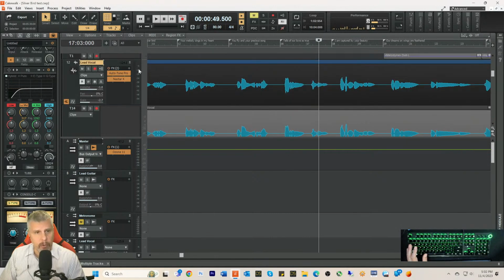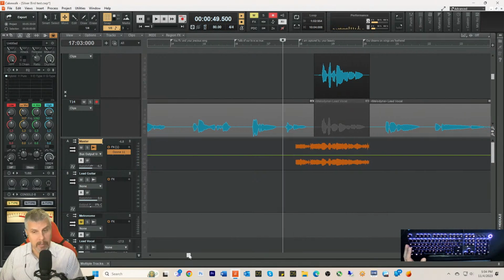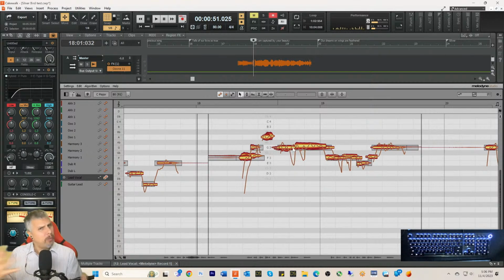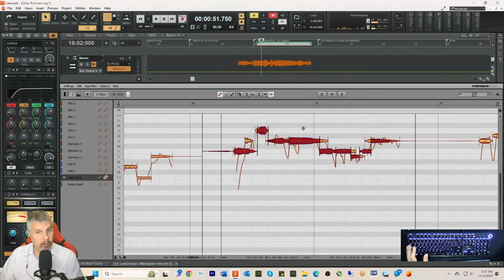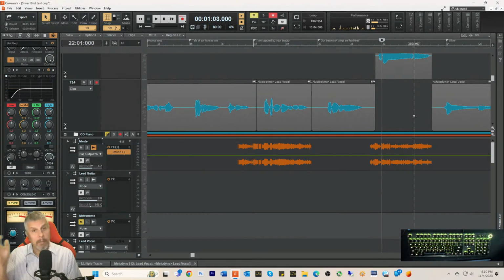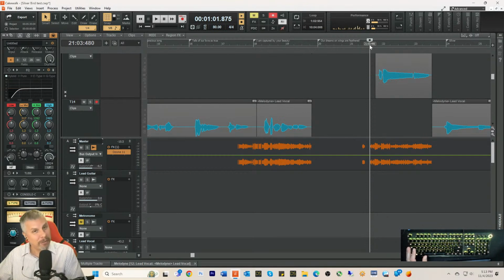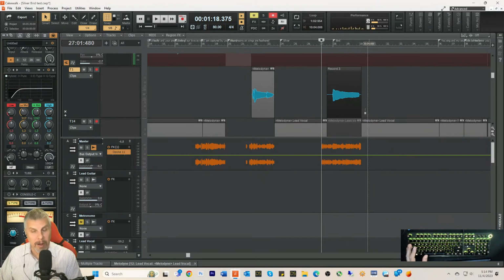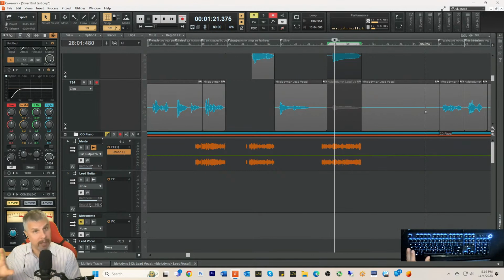Bug in Melodyne integration into Cakewalk.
Song creation, song editing, music tutorial, Cakewalk by Bandlab, music tips, how-to make good music, compression, EQ effects and mastering, creating vocals, earbuds and monitor speakers, sidechains and sidechaining vocals, correlation trace and stereo width, soloing tracks, mix busses.

Song purchases there are the only revenue this channel makes for income.